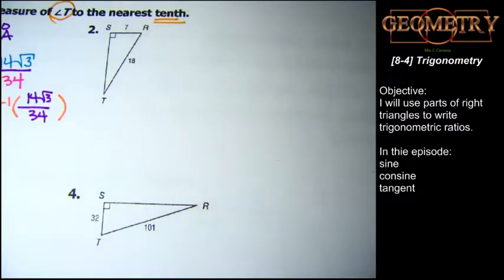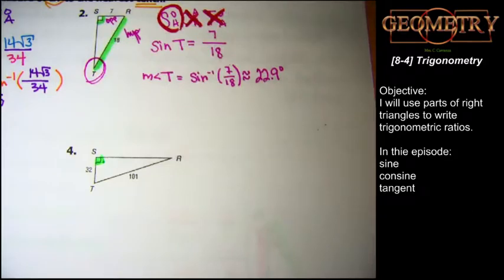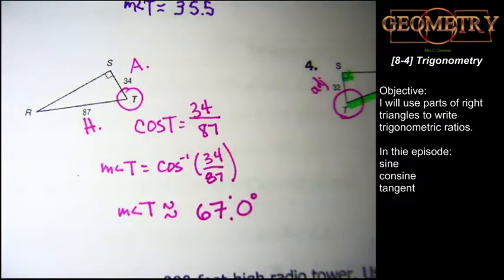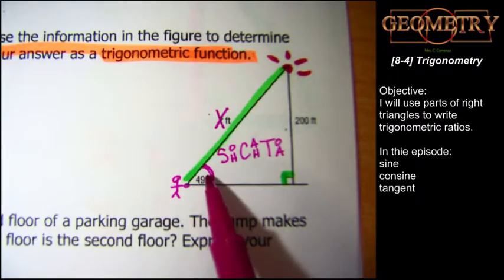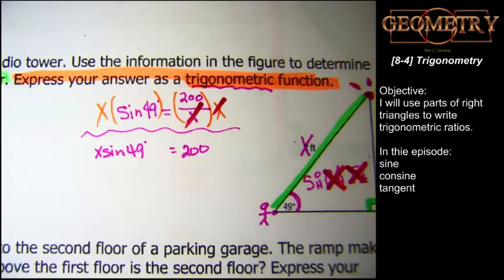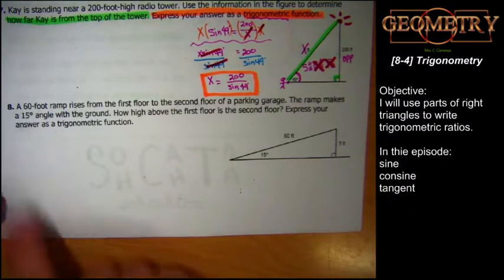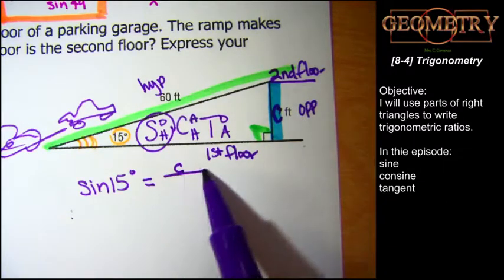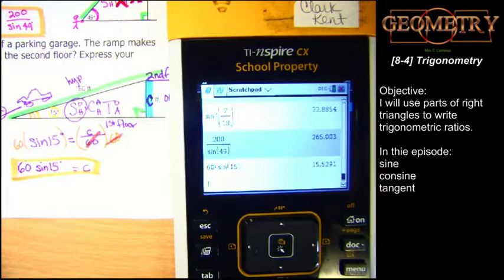[8-4] Trigonometry, Part 2 - More Examples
Includes the word problems.